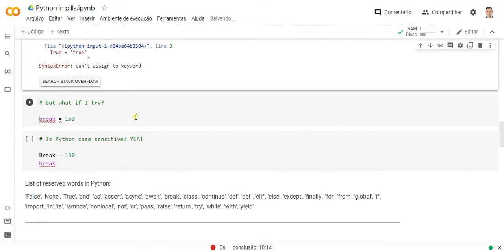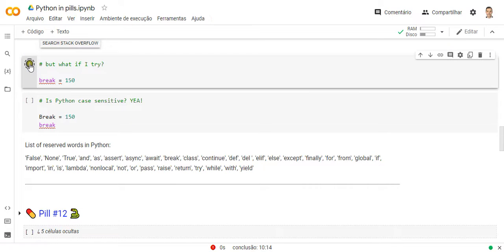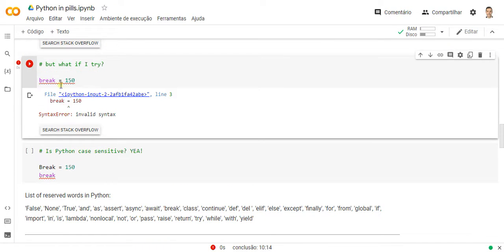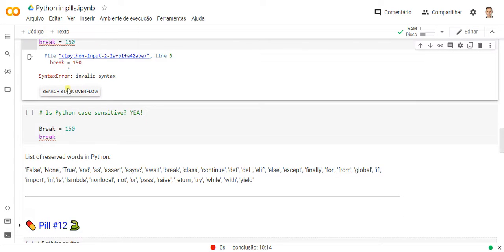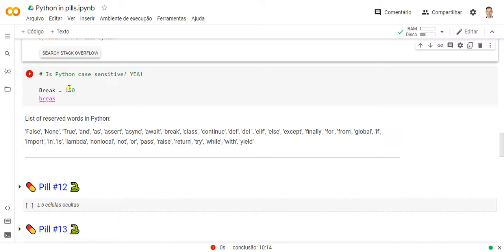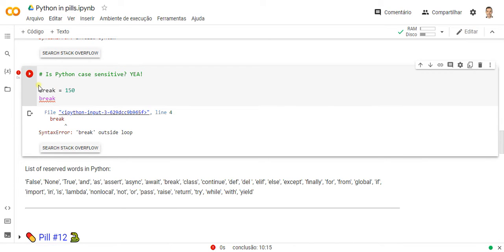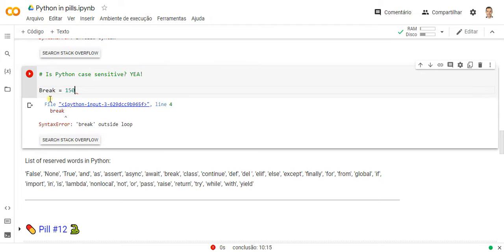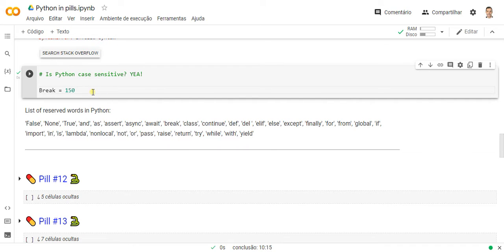Pill 11 - what are reserved words in Python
Hello monster friend, how are you?

Do you really want to learn to code in Python, but have no idea where to start?

Here on the Data Monster channel, you'll learn from the absolute zero, without fuss, in pill format, with short videos, through practical examples and with only one topic at a time.

This is how the construction of knowledge is done: brick by brick, step by step.

In time, you'll be surprised how much you'll already know.

In this pill, I addressed the following point:

* what are reserved words in Python

If you want to migrate to the technology area, Python is without a doubt the best gateway.

Whether you want to be a data analyst, data scientist, data engineer, machine learning engineer, web developer or just plain Python programmer, your tech career starts right here and now!

Don't put off for tomorrow what can be started today.

With Python, you'll have access to a powerful, fast, and easy-to-learn programming language.

These free lessons will really make you learn, as they were prepared considering that you really don't know anything but really want to learn.

Join the professionals who have good salaries, work from wherever they want, and on top of that receive excellent salaries in dollars, euros and even pounds.

Start your Python journey now, and never worry about being unemployed again.